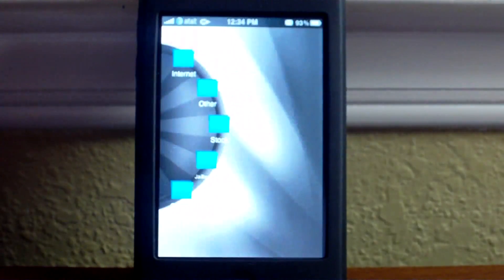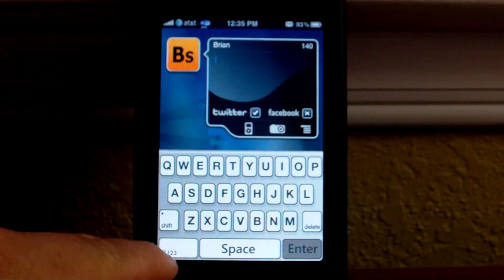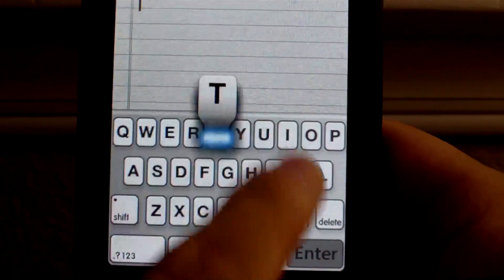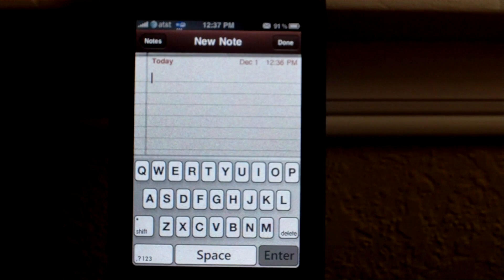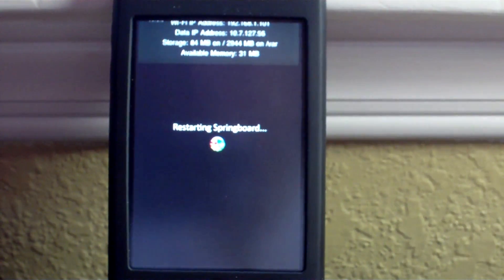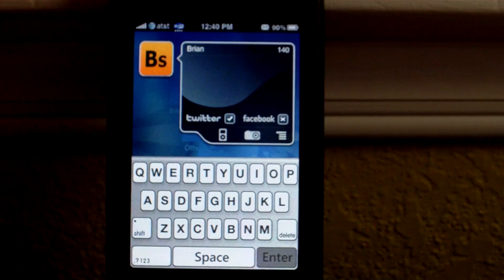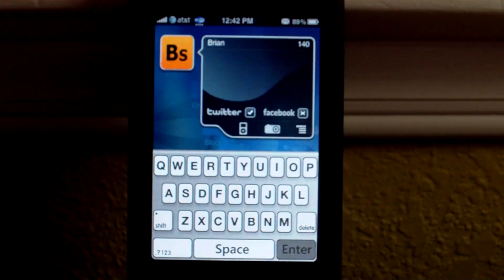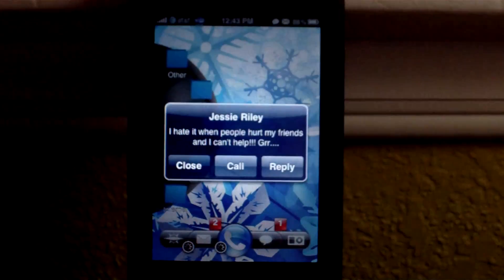[How-To] Themed Keyboards on 3.1.2 + Emoji (All Free)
*** UPDATE ***

Quick video on how to get the Emoji keyboard on your iPhone or iPod Touch running the latest software (3.1.2). This will also show you how to get fully themed keyboards on your iPhone or iPod Touch running the latest software (3.1.2). Usually, themeing your keyboard was something that could only have been done if you're on 2.x.

EMOJI KB
1. Open Cydia.
2. Search for "Freemoji".
3. Install "Freemoji".
4. Open Settings.
5. Go to General-Keyboard-International Keyboards-Japanese.
6. Flip the switch "ON" for "Emoji".
Enjoy your Emoji keyboard.

PROS & CONS OF THE EMOJI KB
Pro: Hundreds of emoticons right on your keyboard.
Only con: Can only use them with other people using an iPhone or iPod Touch. For example. If you send someone an email with some of these emoticons and they read it on their computer, they'll just see squares. If that same person opens the same email on their iPhone or iPod Touch, then they will see the emoticons.

THEMEING KEYBOARDS
It's a rather confusing process at first, but it's also simple. You'll need iAcces installed.
1. Open Cydia.
2. Search for "iacces".
3. Install the "iAcces Community Source" if it isn't already installed.
4. Search for "iAcces OS".
5. Install "iAcces (OS3)".
6. Respring, THEN REBOOT.
7. Open "iAcces" on your home screen. You should get a pop up. The app will close.
8. Do a respring.
9. Open "iAcces" on your home screen. You should get a pop up. The app will stay open this time.
10. On the main screen with all the switches, turn all of them "OFF", EXCEPT for the first one (leave that one "ON").
11. Tap the "EXIT" button in the upper-right.
12. Do one more respring.
Now open up anything with a keyboard and tap the globe icon twice (one to get to the Emoji KB, then one more to get to the new KB). You'll notice it looks similar to the normal one, but is a little glossy.

What you need to do now is add our Cydia repo so that you can get 12 amazing themed keyboards:
1. Open Cydia.
2. Go to Manage-Sources-Edit-Add.
4. Search for "12 iacces".
5. Install "12 iAcces Keyboards". Winterboard is required. See the video if you want to avoid using it. If Winterboard isn't currently installed, it will be forced installed. Again, see the video if you want to avoid WB.
6. Open Winterboard.
7. Choose a KB you want. Previews of them all can be viewed
8. Exit Winterboard. A respring will occur.
Open up anything that uses the keyboard and press the globe twice. You should notice your new themed keyboard!

PROS AND CONS OF A THEMED KB
Pro: Entirely new look!
Con: No autocorrect.
Con: The globe icon is now on the spacebar (left part of it), and you can easily tap it.
Having no autocorrect is a huge bummer. That's because iAcces doesn't have any sort of dictionary to work off of.

Ask any questions in this video or on the upcoming blog post